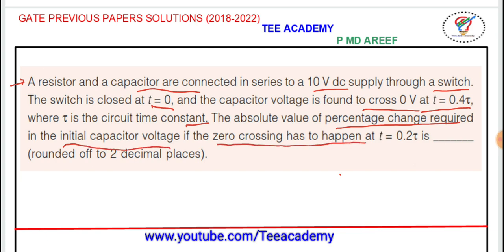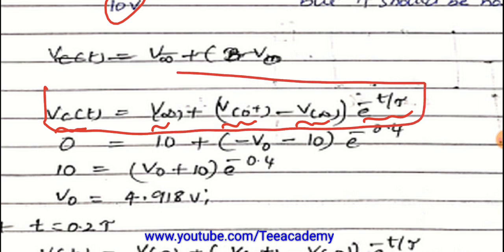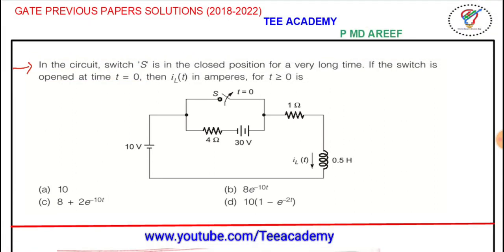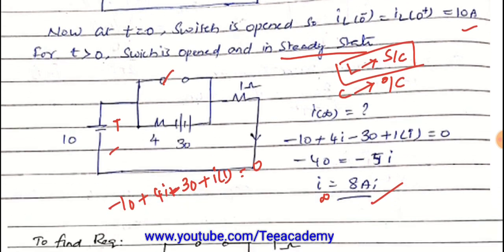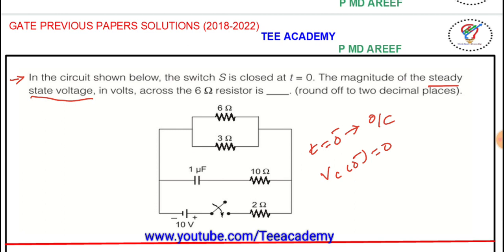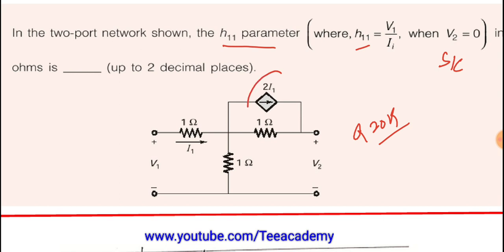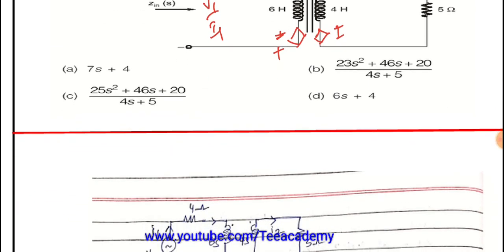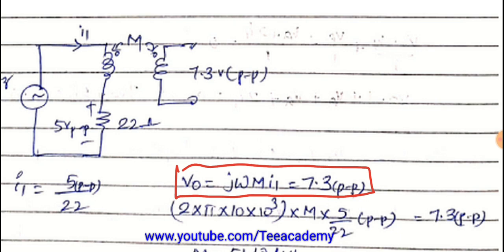GATE PREVIOUS EE SOLUTIONS FROM 2018-2022! TRANSIENTS AND OTHERS QUESTIONS